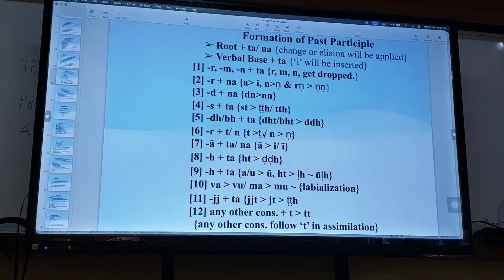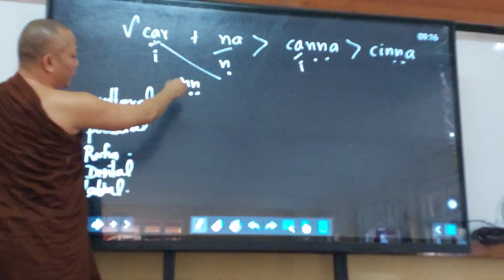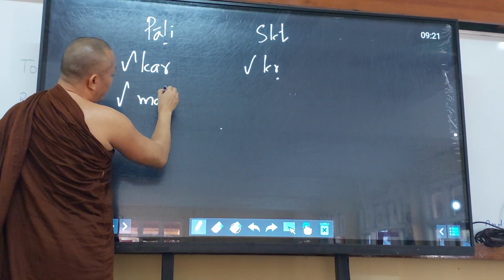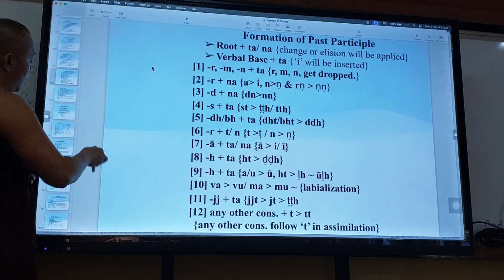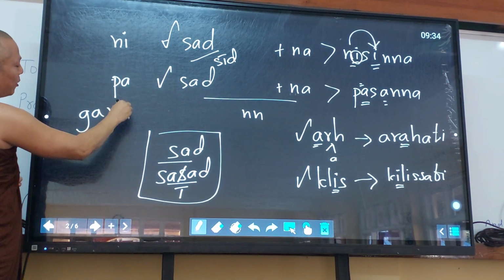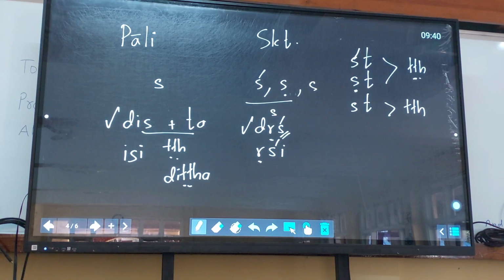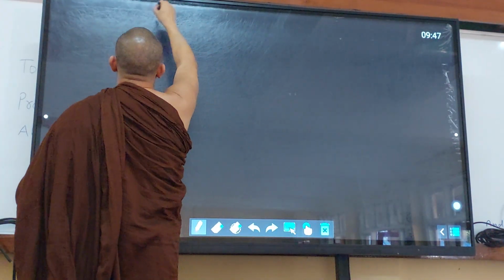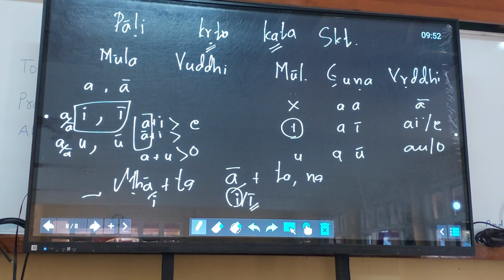past participle 3.2.2025